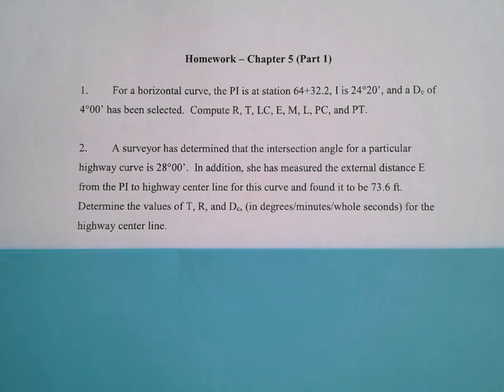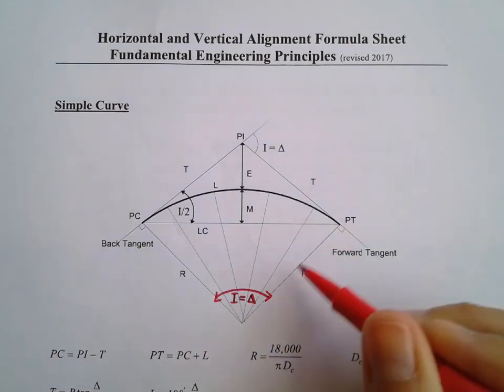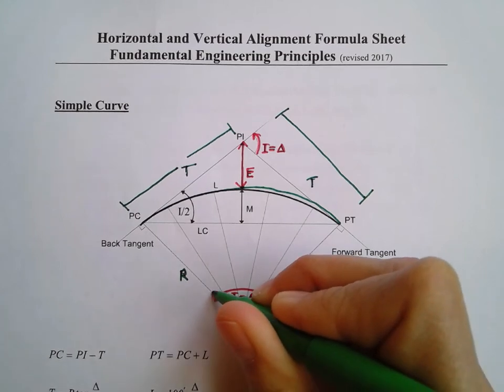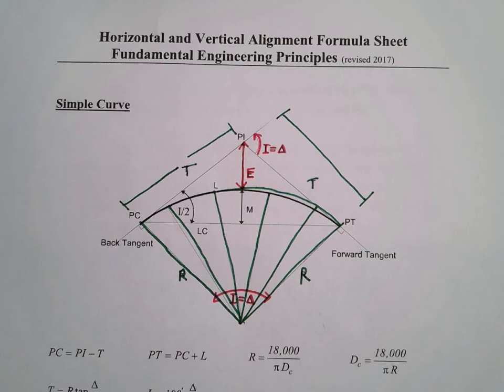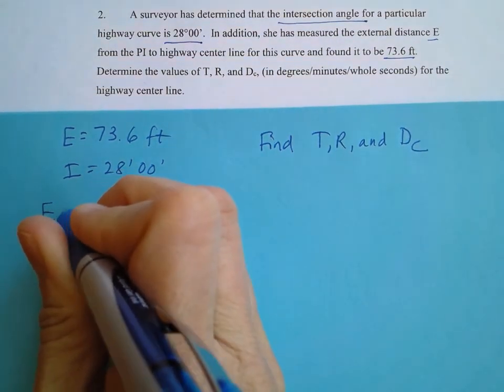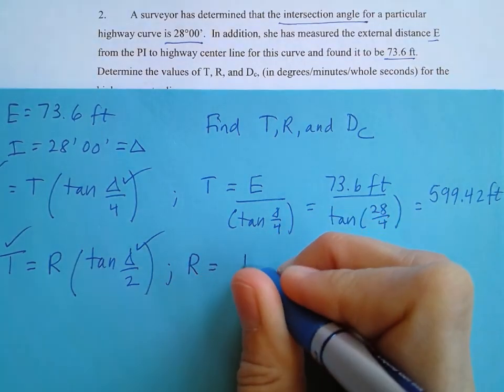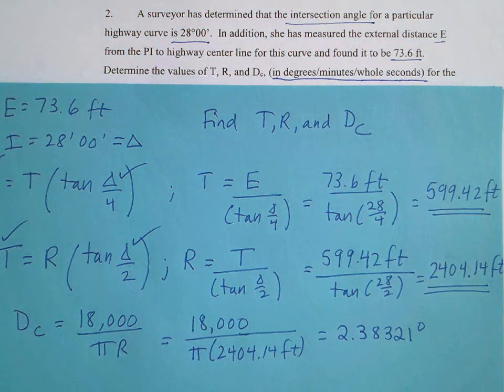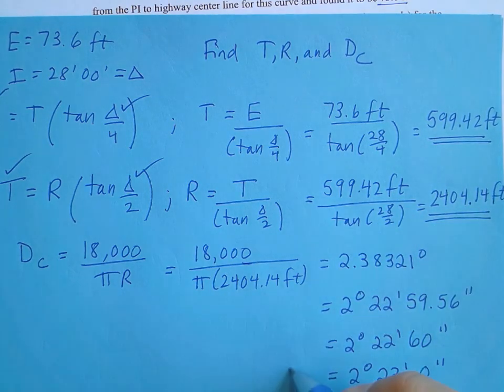FEP H&V - Solving for R, T, and Dc on a Simple Horizontal Curve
This video shows the step-by-step solution for homework problem 2 from Chapter 5 of the Fundamental Engineering Principles (FEP) Horizontal and Vertical Alignment course.